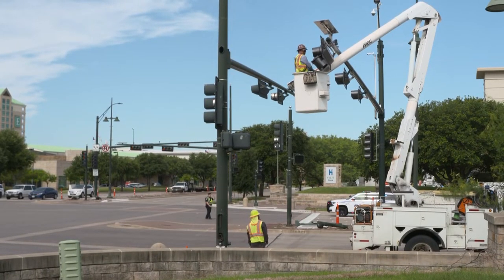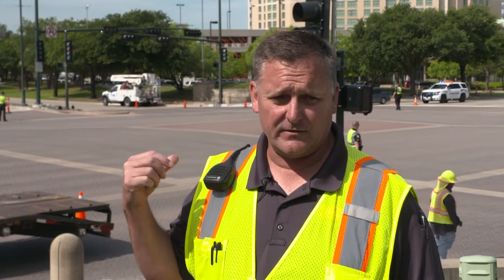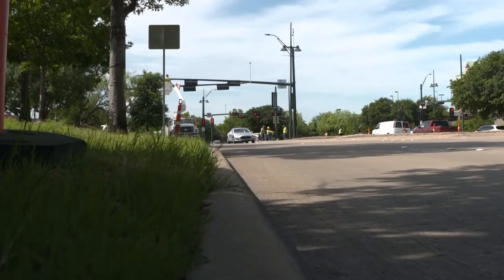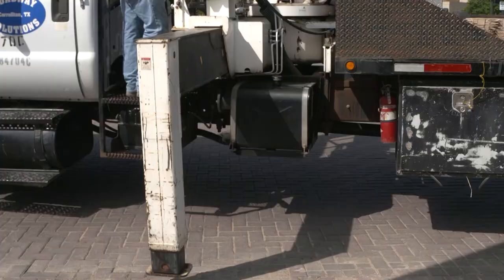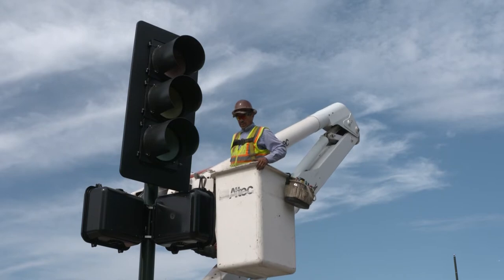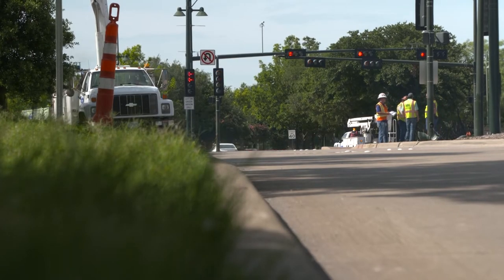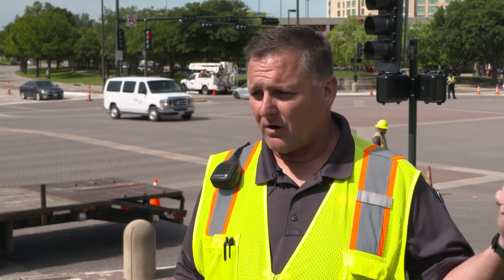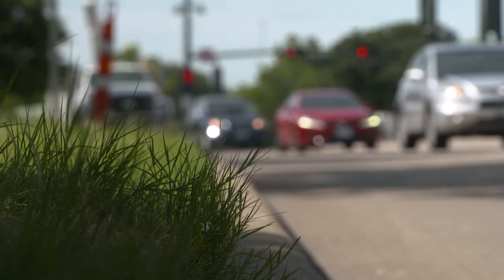Progress in Motion - New Traffic Lights